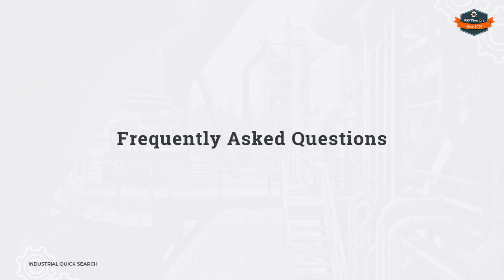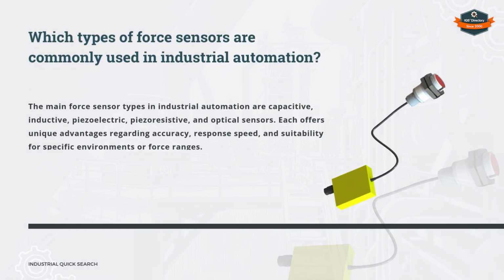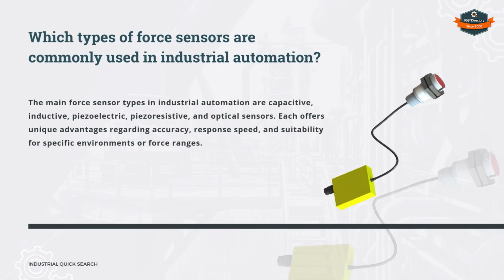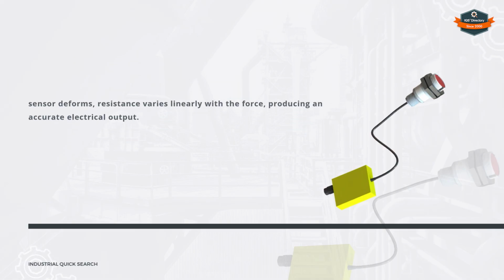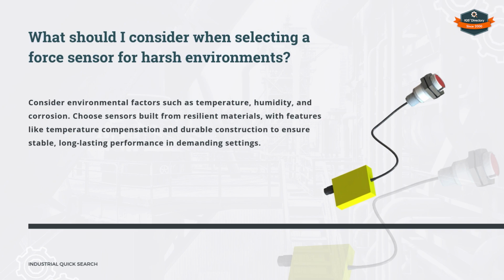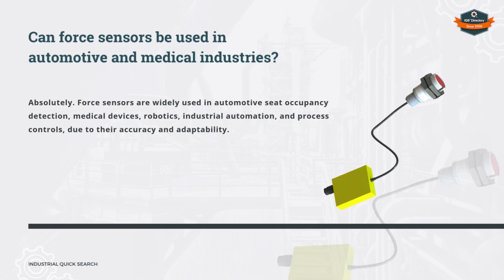Force Sensors: The Complete Guide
Our updated Force Sensors guide! In our all-new video, we discuss topics such as: what force sensor is, force sensor types, force sensor uses, and much more…

Topics Covered:
00:00 – Introduction
00:25 – Understanding the Principle Behind Force Sensors
02:25 – How Force Sensors Are Manufactured
04:28 – What are the different types of force sensors?
08:22 – Frequently Asked Questions
09:09 – What are the applications, advantages, and disadvantages of force sensors?
11:20 – Conclusion
11:27 – IQS Directory

Key Takeaways:
- Learn about the different types, properties, and applications of force sensors.

Perfect for:  professionals, teams, and businesses wanting clear insights into force sensors and its applications.